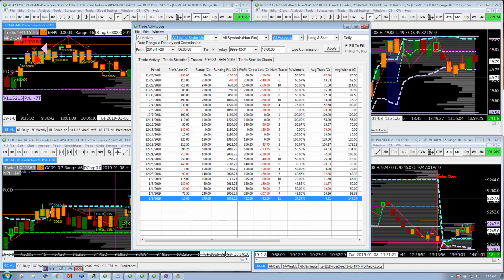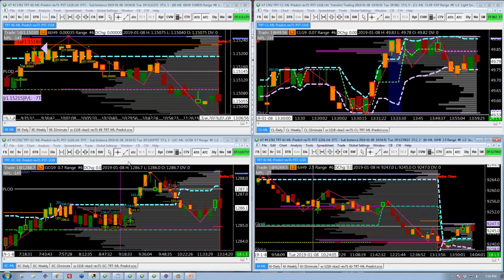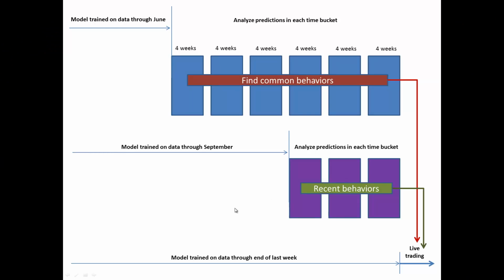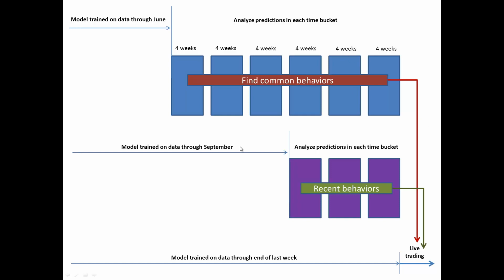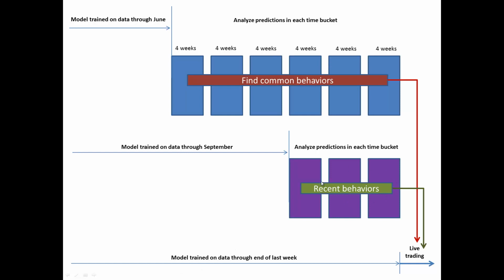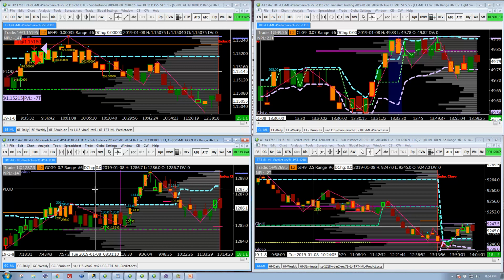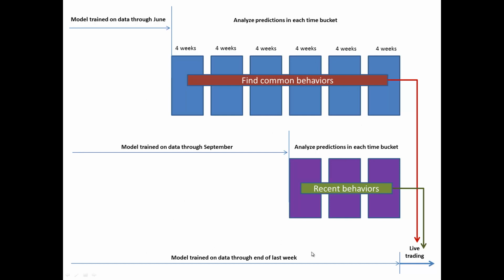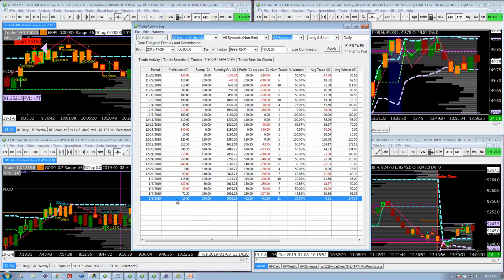1/8/19: -$10: competing analytical processes